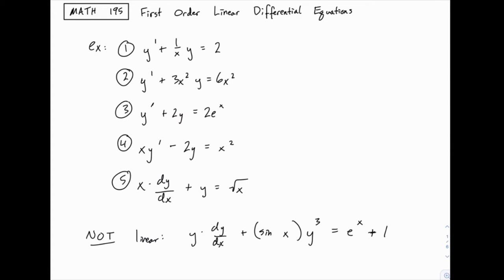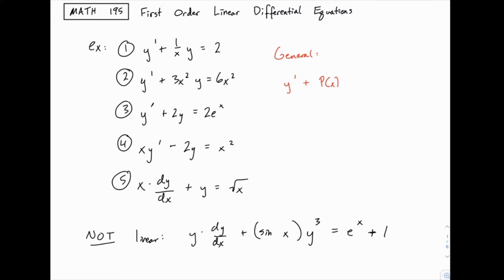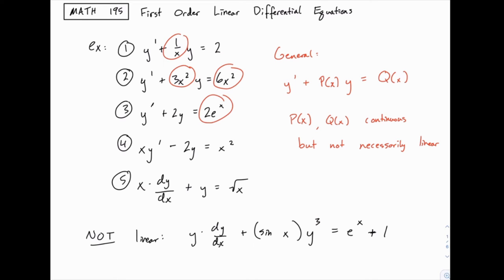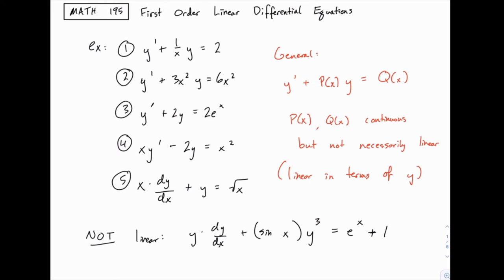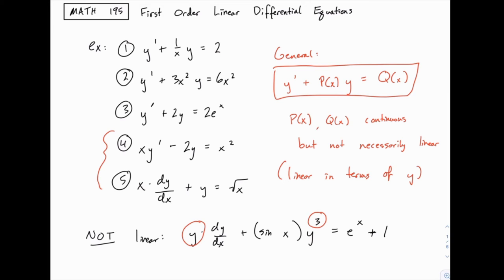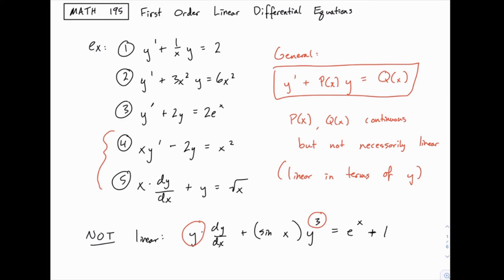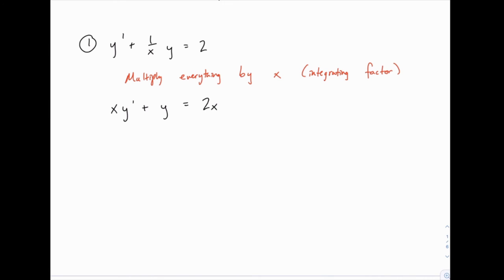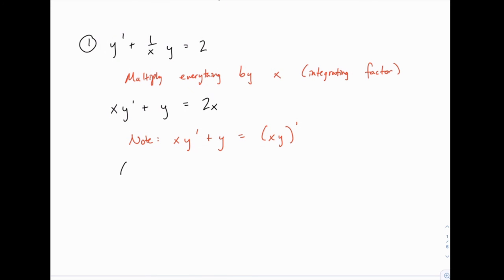Calculus 2: 80 - Introduction to first order linear differential equations